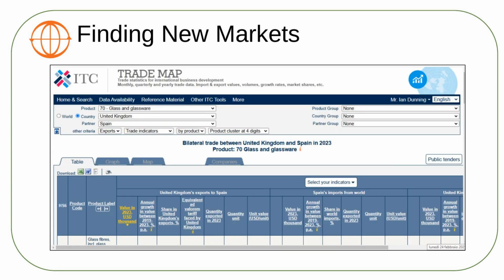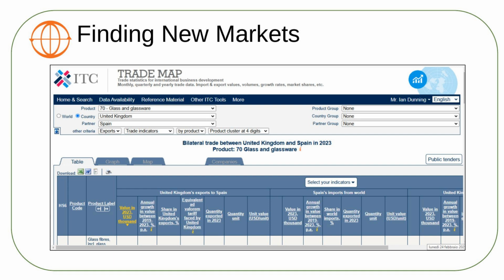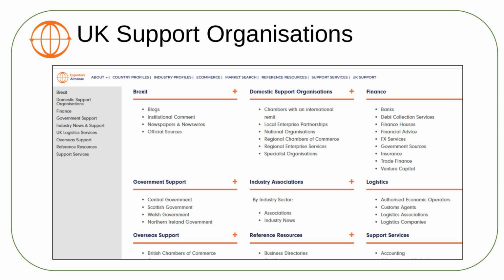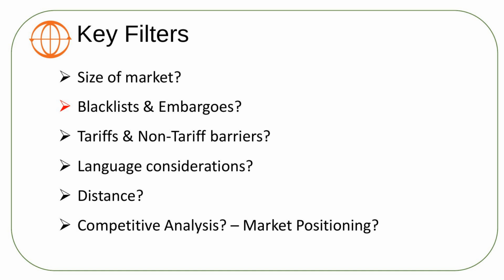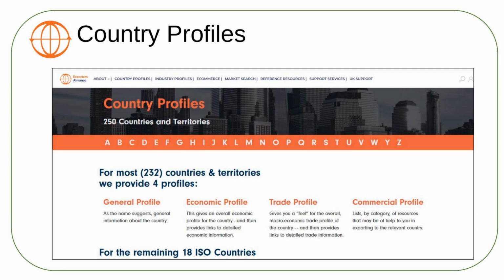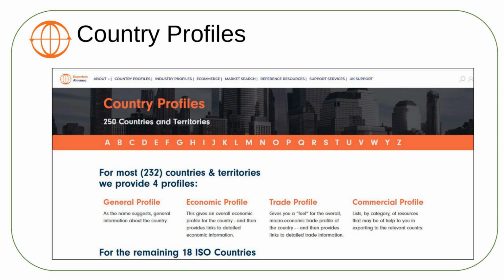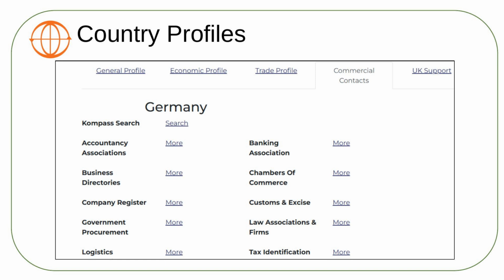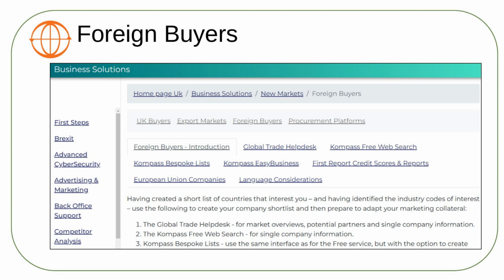UMi Makes it Easy to find and target international markets